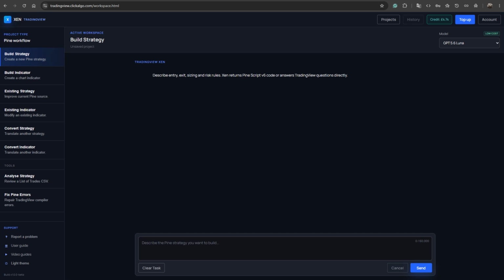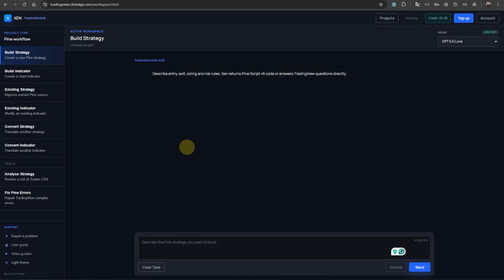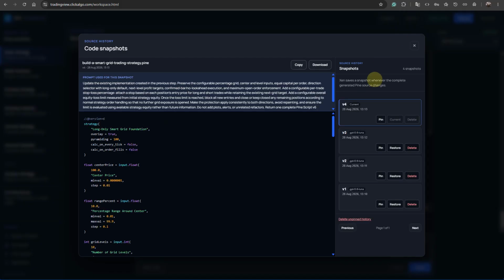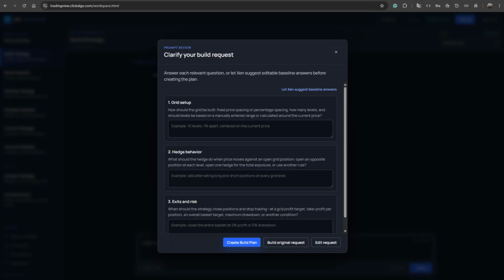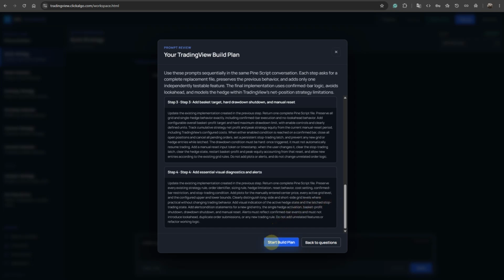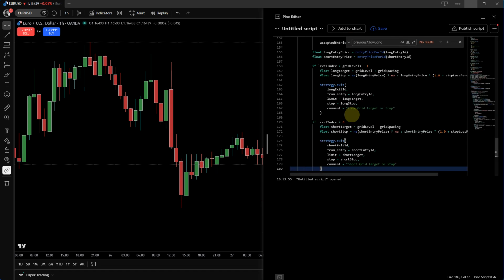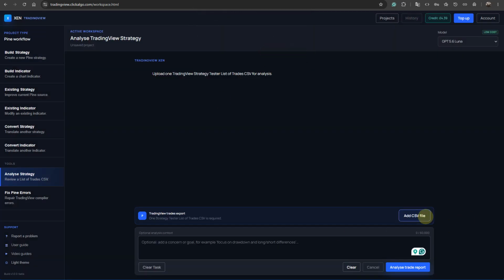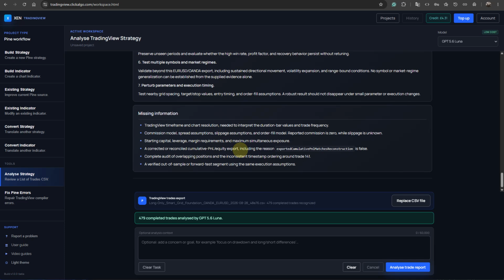TradingView Xen AI Introduction – Build Pine Script Indicators & Strategies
TradingView Xen AI helps you build, modify and repair Pine Script indicators and strategies using AI. This introduction shows the basic workflow, including the Prompt Builder, generating Pine Script v6 code and moving the finished script into TradingView for testing.